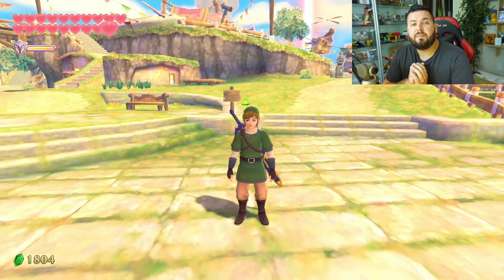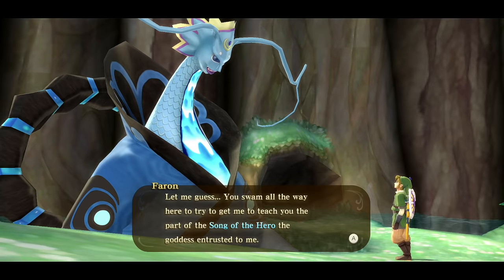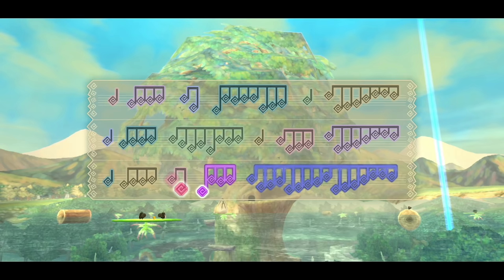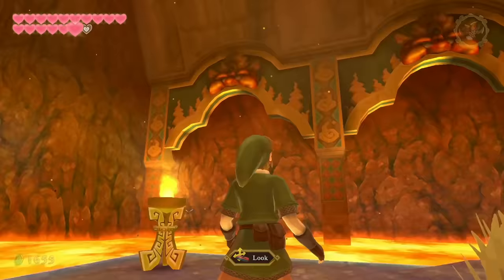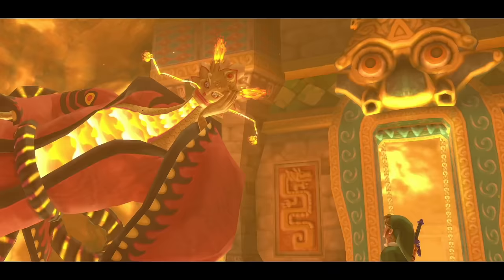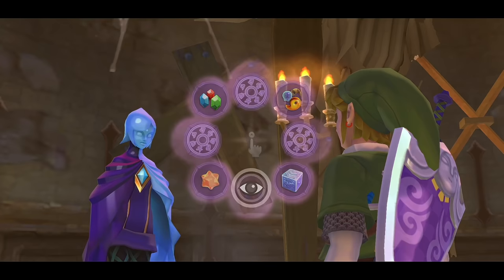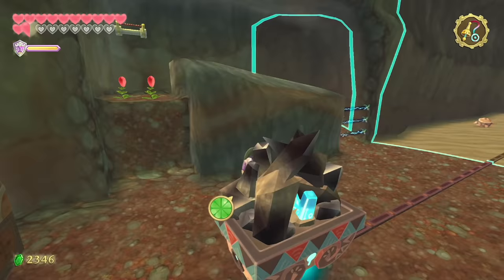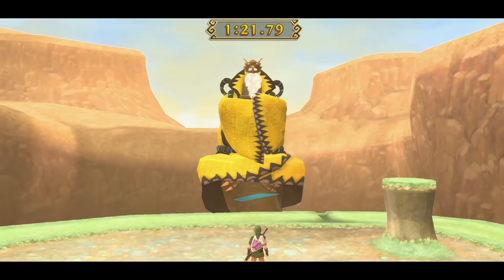The Hero's Song Quest - Skyward Sword HD 100% Walkthrough part 16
The Legend of Zelda Skyward Sword HD 100% Walkthrough part 16 - The Hero's Song

0:00 recap
0:46 Imprisoned III
5:48 Faron & The Tadtones
8:20 Tadtones 1-4
9:07 Tadtones 5-10
11:19 Tadtones 11-17
15:23 Eldin & Metal Gear Solid
28:52 Side Quest: Owlan’s Plants
30:54 Side Quest: Kina needs someone to Plow
33:50 Uncle Bat’s Transformation
36:02 Lanayru & Lanayru Gorge
42:26 The Tree of Life
45:45 Thunder Dragon’s Lightning Round
52:01 Last Sky Goodies